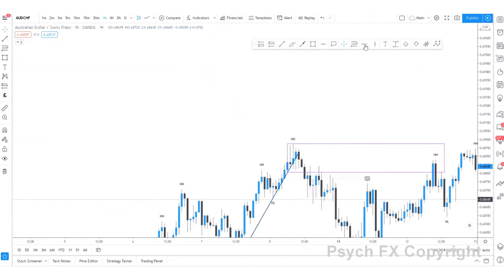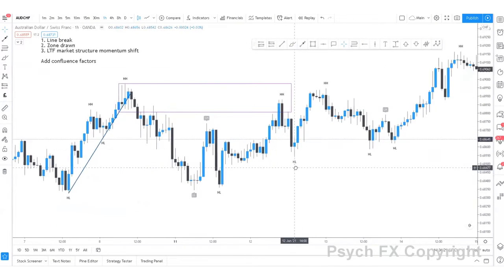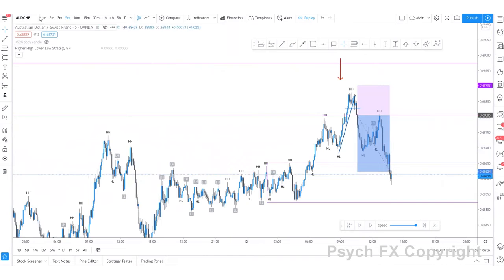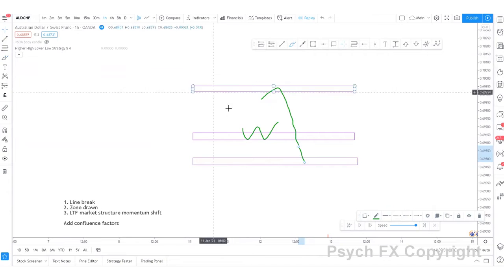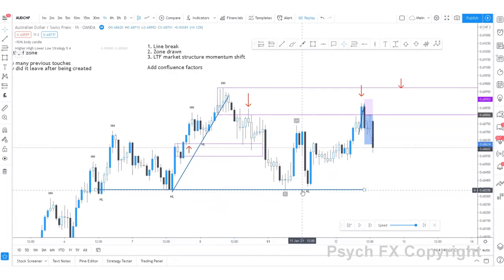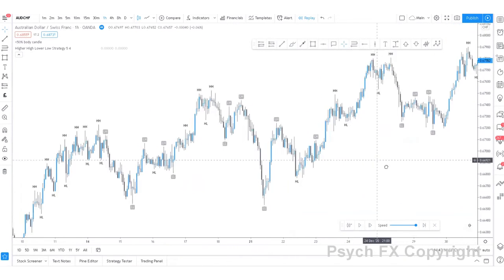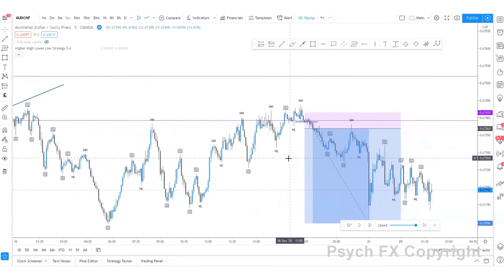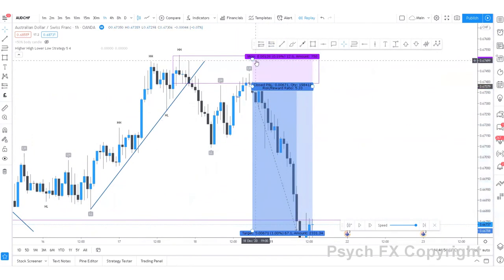Section 3.4 Using Our Tools Again For Guidance Simplifier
Section 3 - Expanding To Day - Refined Swing Trading